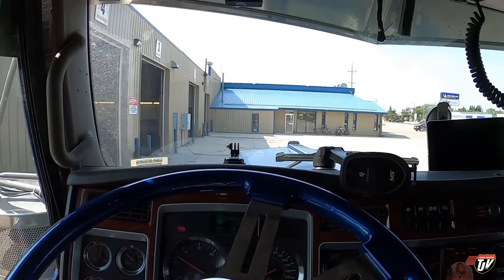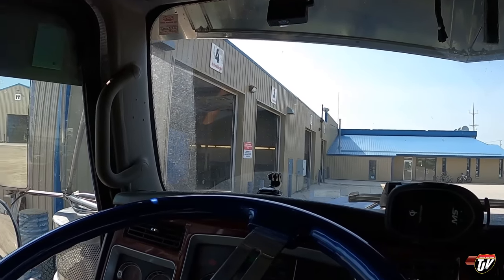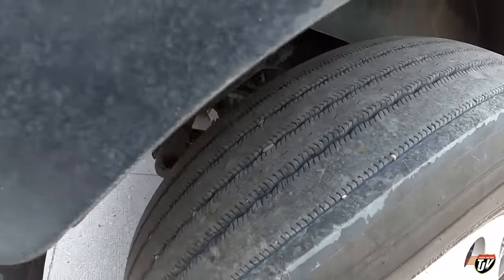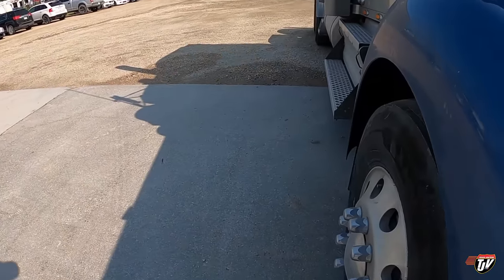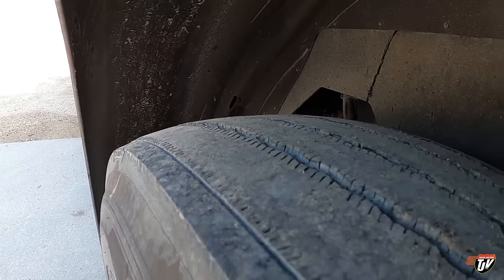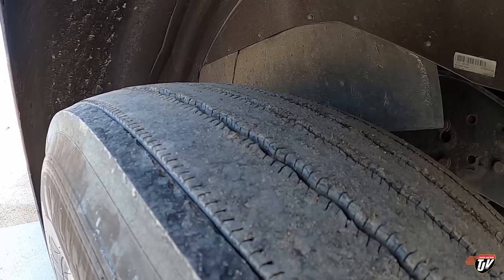TIRE SWAP | My Trucking Life | Vlog #2844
TJ Snap Chat username:
JoshTJV

Trucker Josh
20 Brandt St, Unit 3, Suite 255
Steinbach, Manitoba, Canada
R5G1Y2